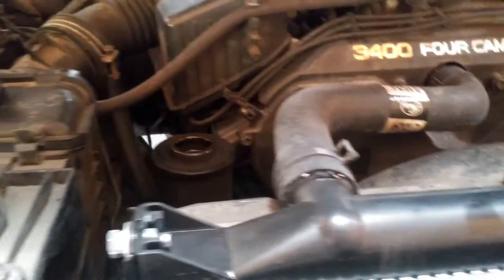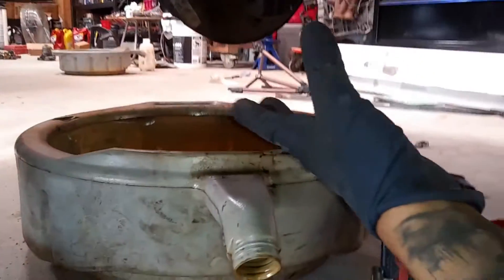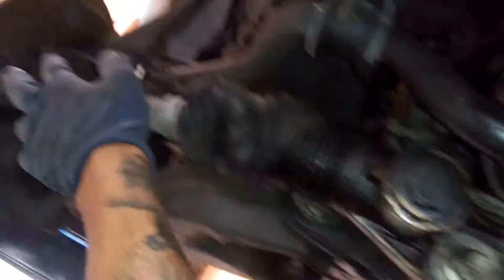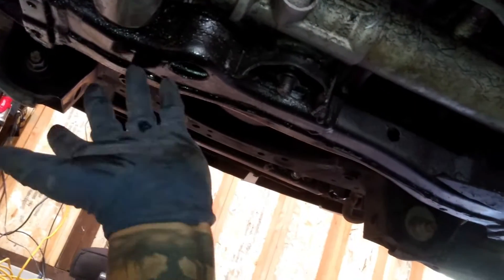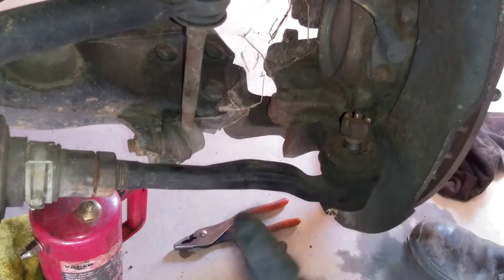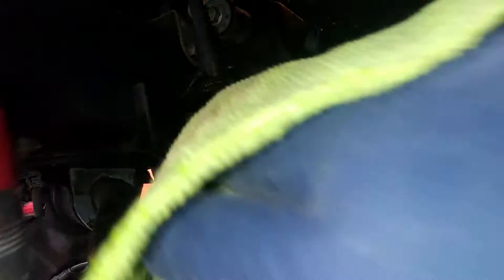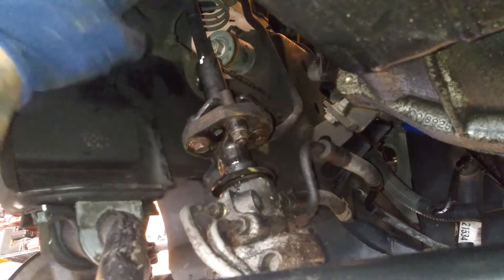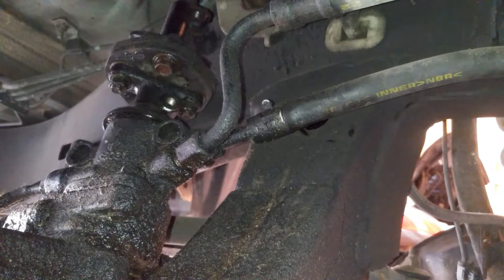toyota 4runner/tacoma rack and pinion replacement